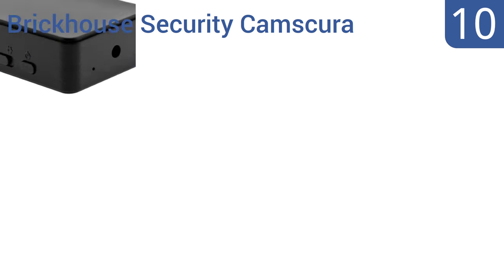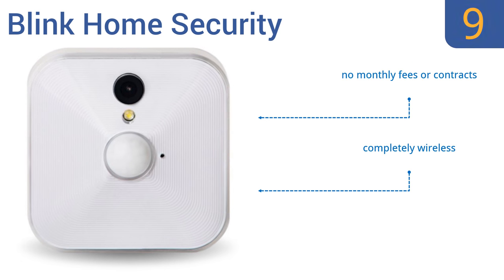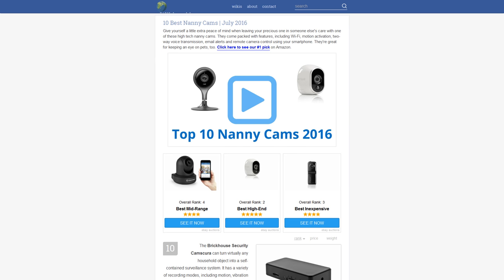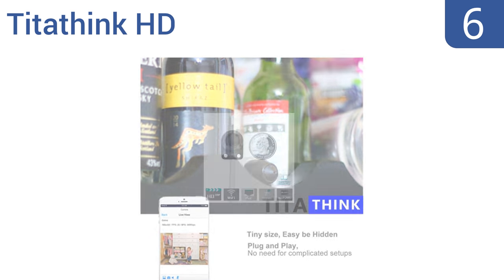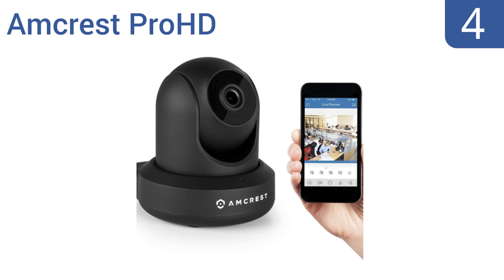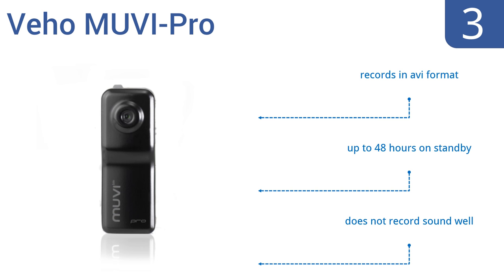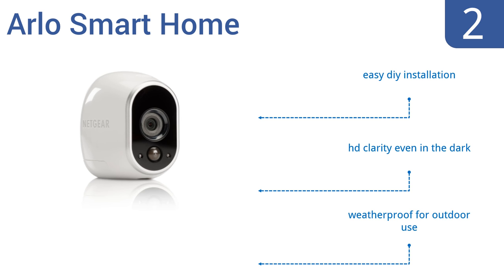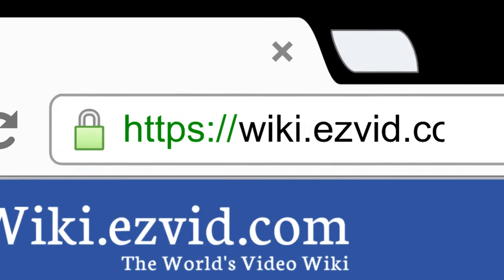10 Best Nanny Cams | Fall 2016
Nanny Cams Reviewed In This Wiki:
Brickhouse Security Camscura
Blink Home Security
Wainsview Wifi
Vimtag VT-361
Titathink HD
Conbrov WF28
Amcrest ProHD
Veho MUVI-Pro
Arlo Smart Home
Nest Cam